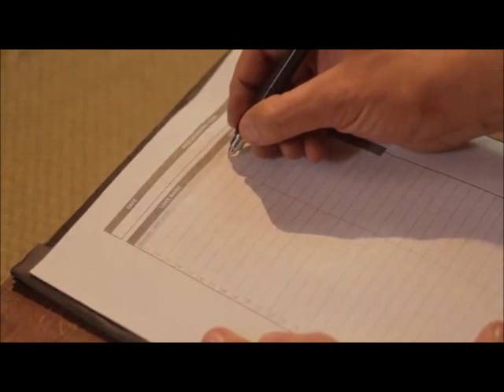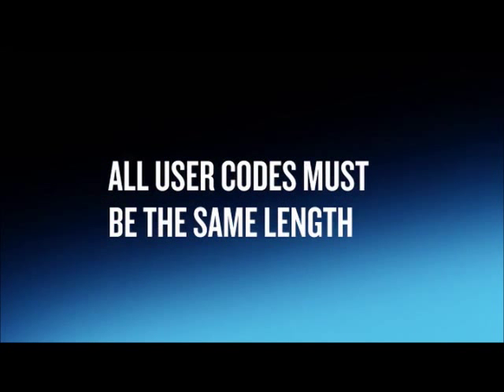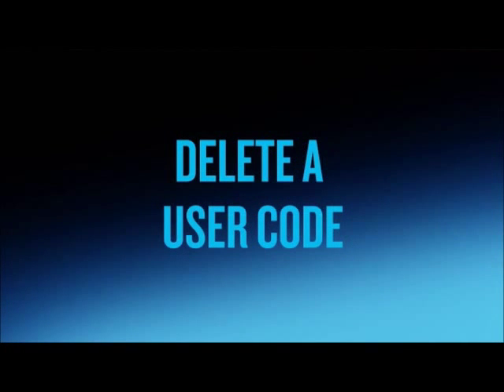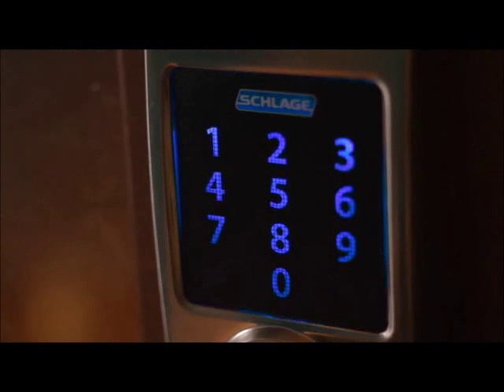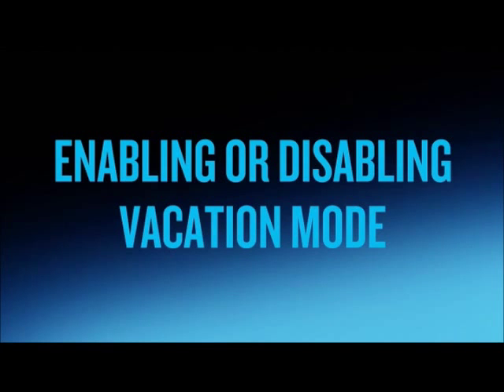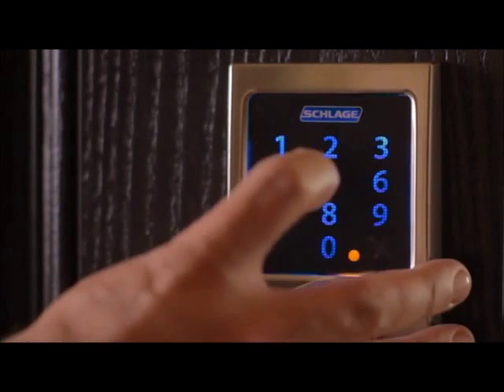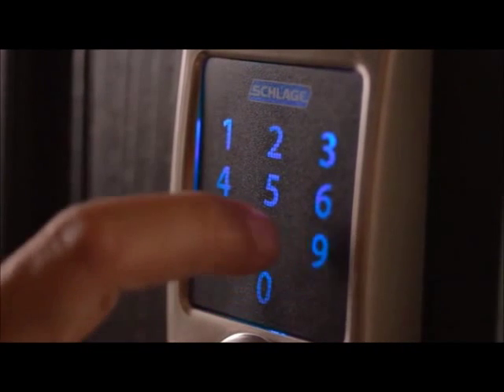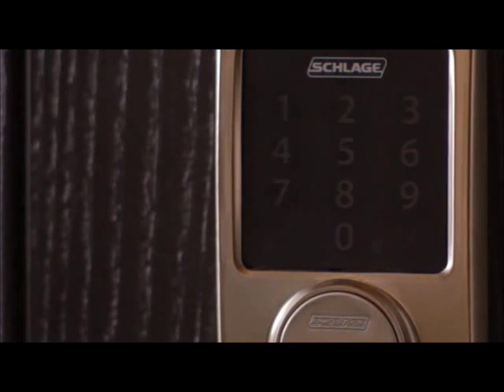شرح كيفية عمل قفل الباب الالكتروني ماركة Schlage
M-O Market للتسوق الالكتروني
شرح كيفية عمل قفل الباب الالكتروني ماركة
Schlage
امريكي المنشأ
410$ السعر